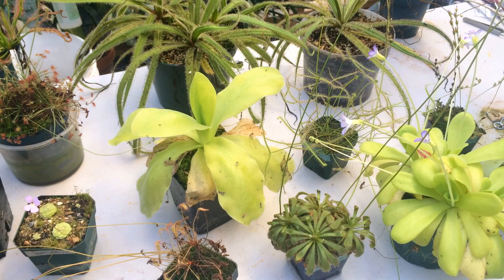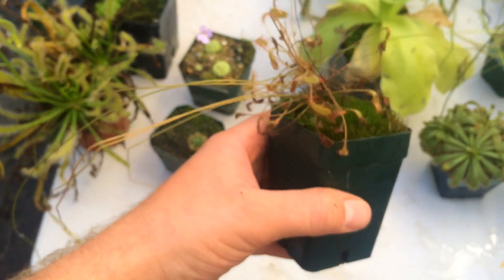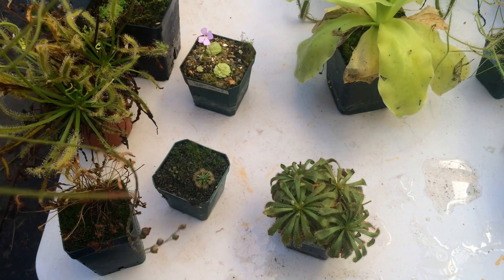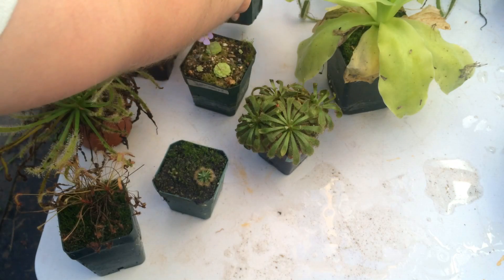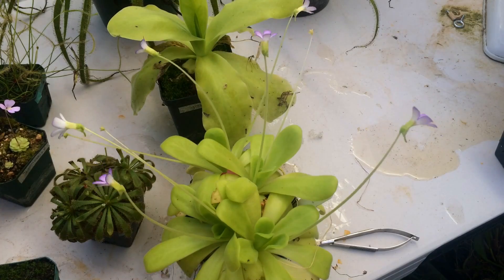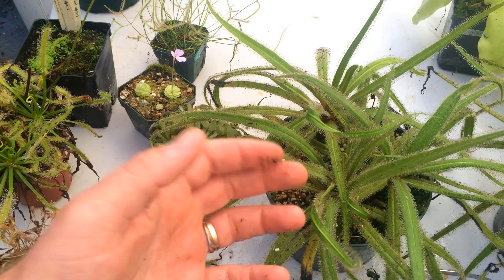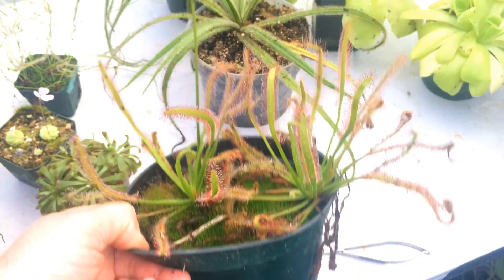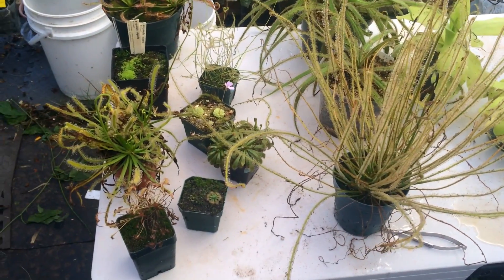Carnivorous Plants: Sundews and Butterworts Blooms and buds: The summer update